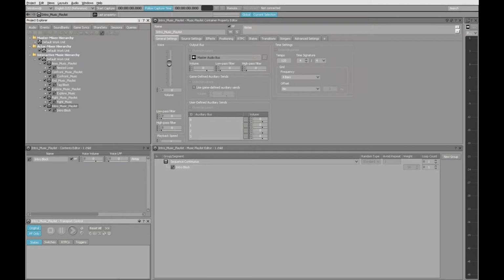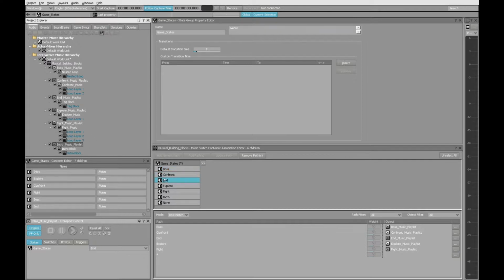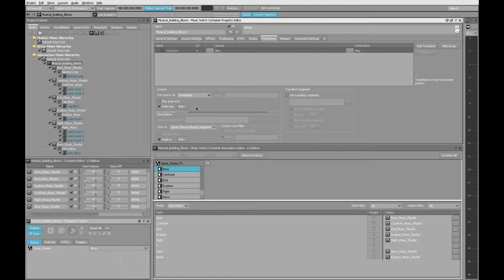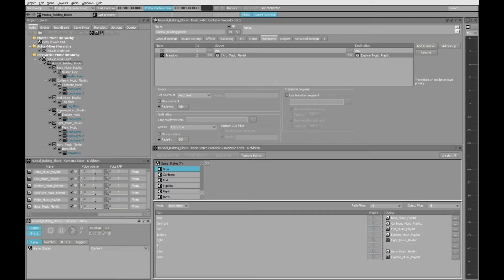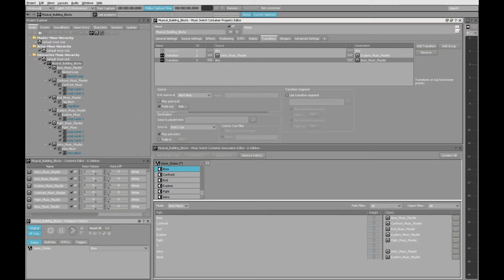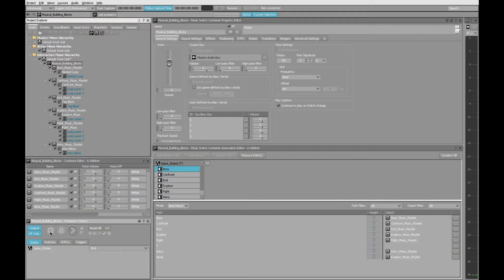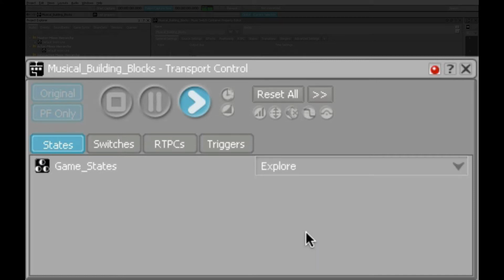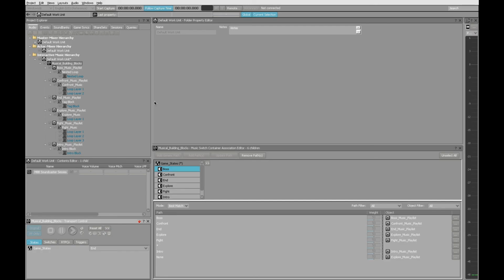Musical Building Blocks: Wwise Game Syncs, Switch Containers, Soundcaster Session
In this final lesson you can see and hear how all of the Musical Building Blocks from Chance Thomas' "Composing Music for Games" work together to make a complete game music track that adapts to play styles and in-game events.